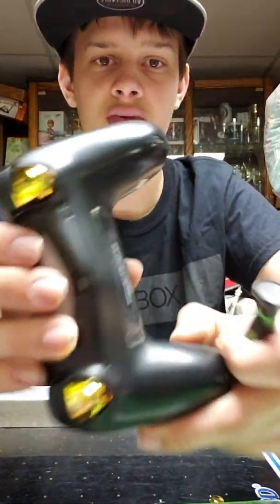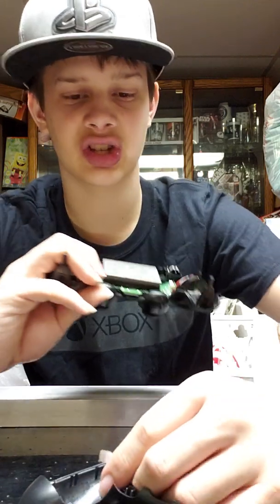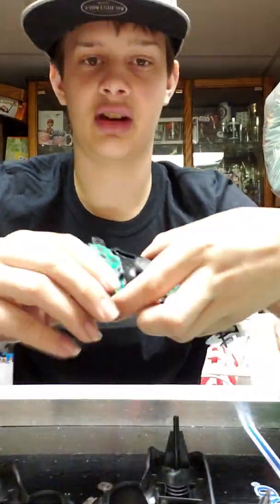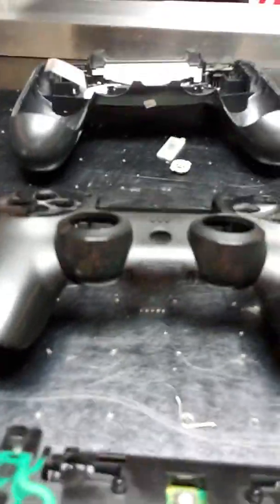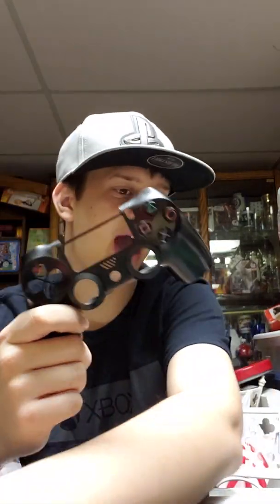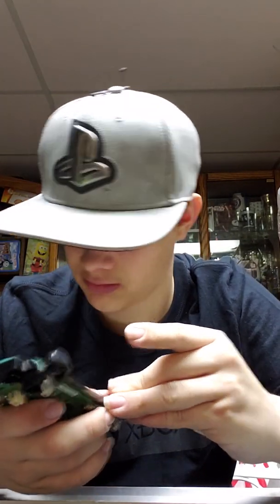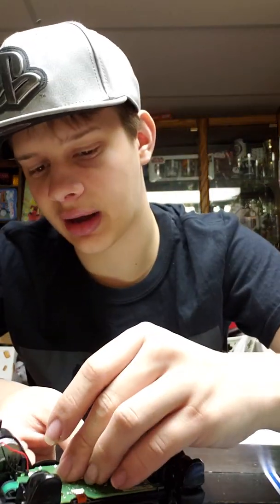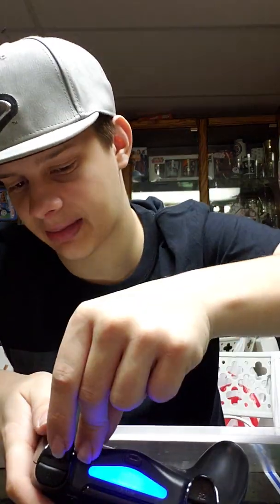How to take apart a playstation 4 control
I show you how to  Disassemble and reassemble a playstation 4 controller. Have a beautiful day I hope you enjoyed this video.